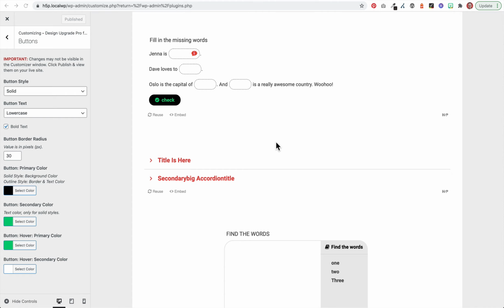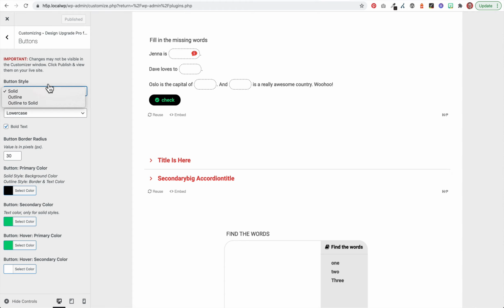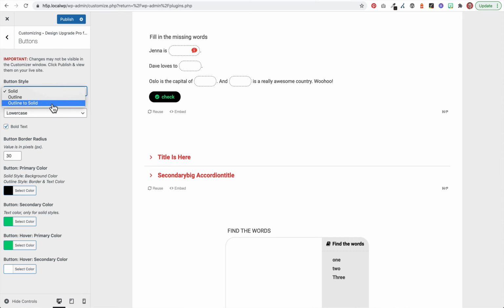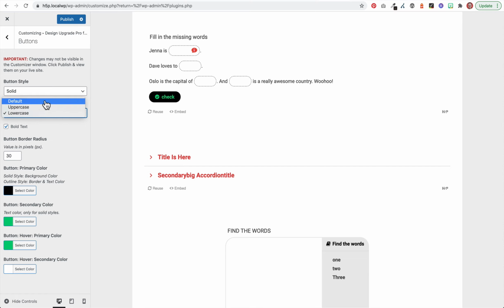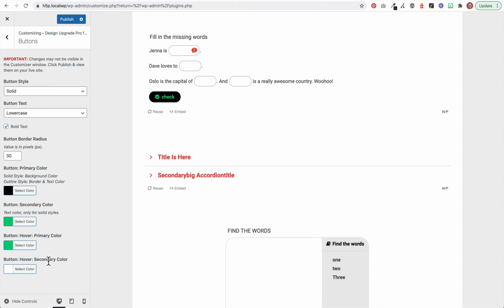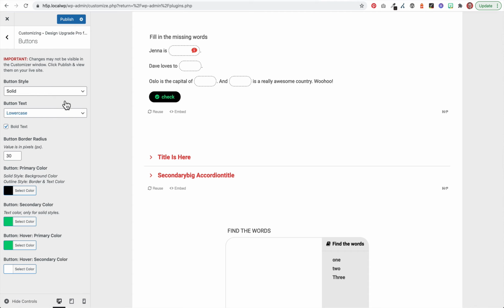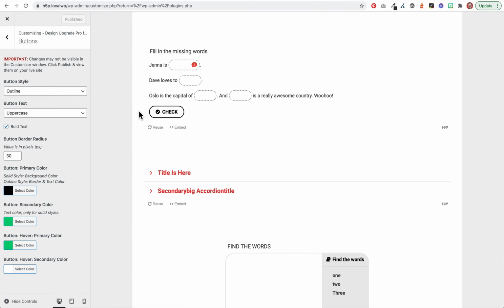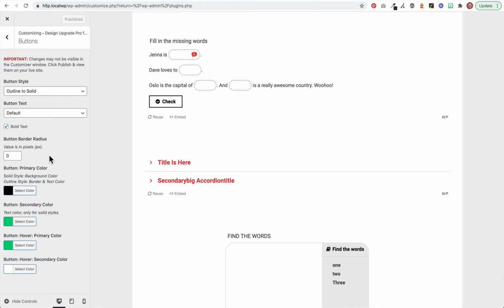H5P Button Design: Design Upgrade Pro for H5P